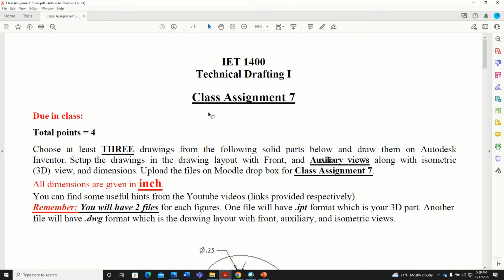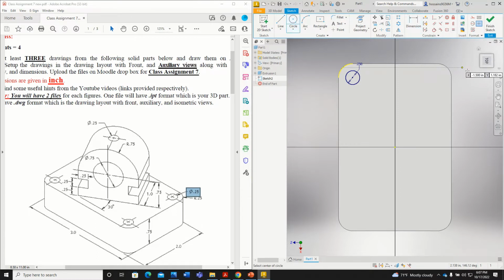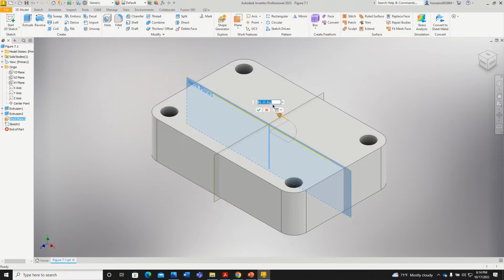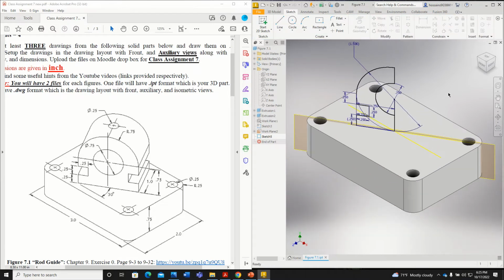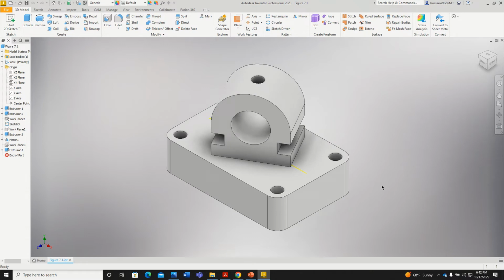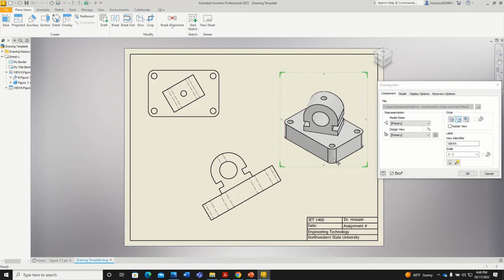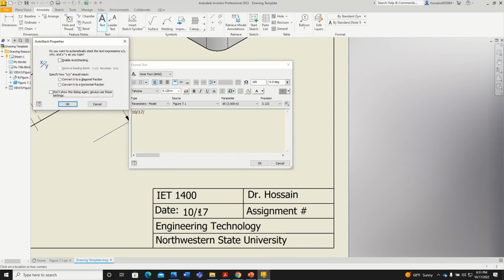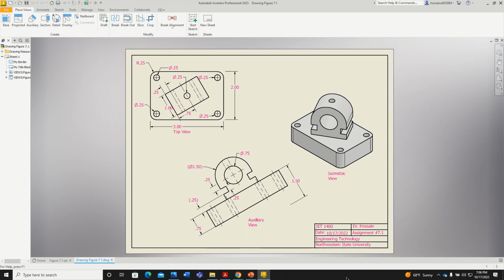Technical Drafting Assignment 7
Rod Guide, drawing layout with a Base, and Auxiliary views along with isometric (3D) view, and dimensions